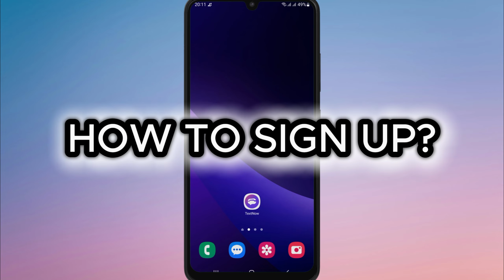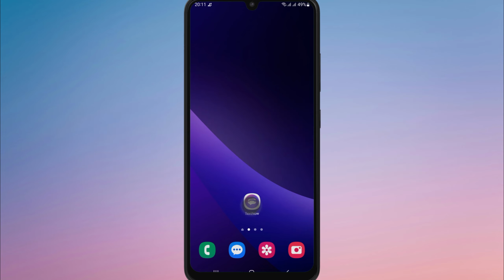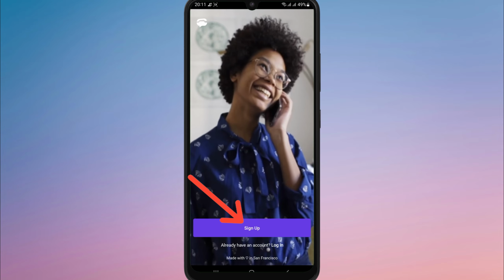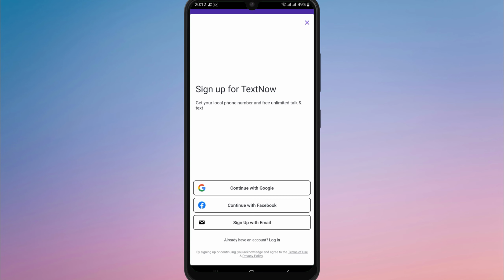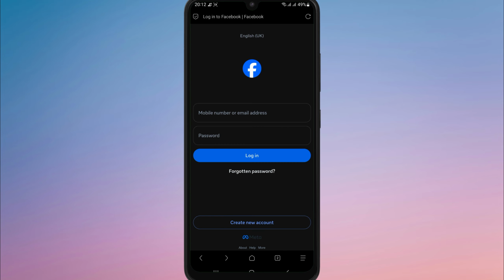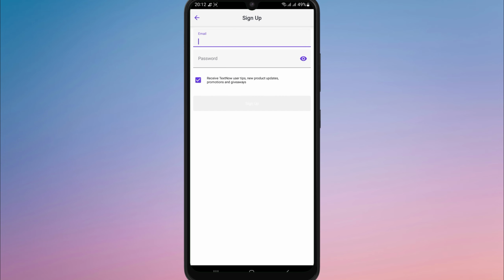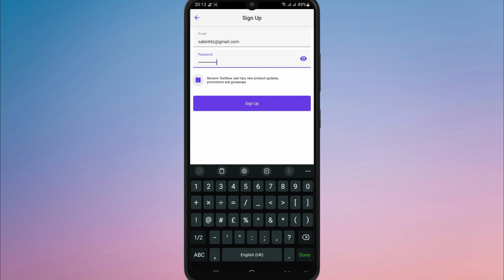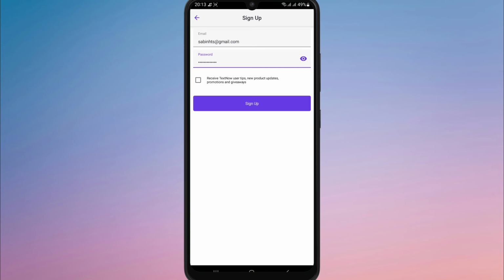How to Sign Up for TextNow Account 2025?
Want to start using TextNow for free calls and messages? In this step-by-step tutorial, we’ll show you how to sign up for a TextNow account quickly and easily. Whether you want to create a new account with Google, Facebook, or Email, this guide covers everything you need to know. Learn how to verify your email, choose a username, and set up your new TextNow number with a preferred area code. This tutorial is perfect for beginners who want to start making calls, sending texts, and exploring TextNow’s features without any hassle. Follow along to get your account ready in just a few minutes!

Drop your questions in the comments, and we’ll be happy to help!